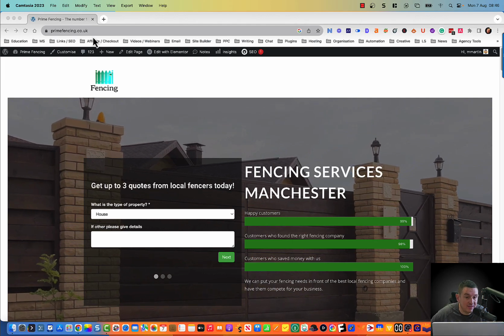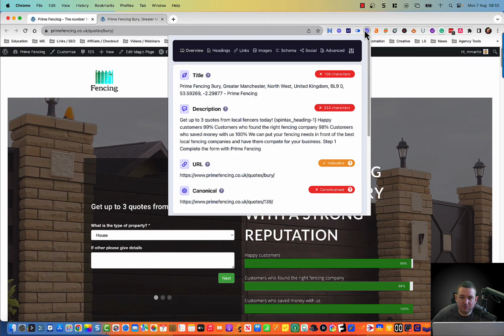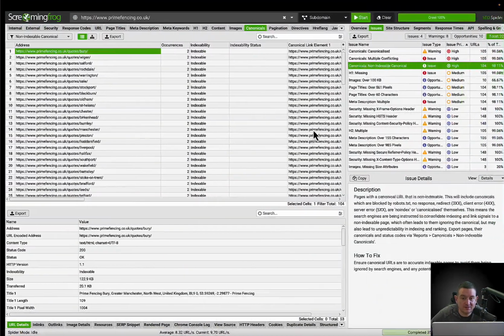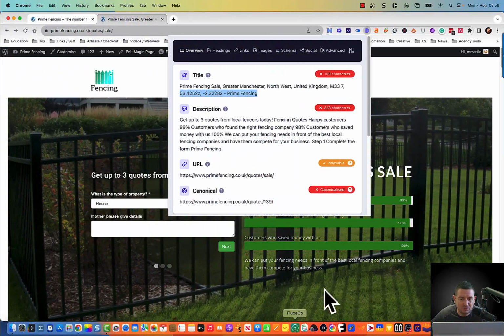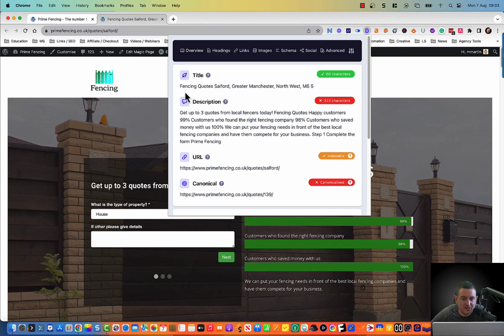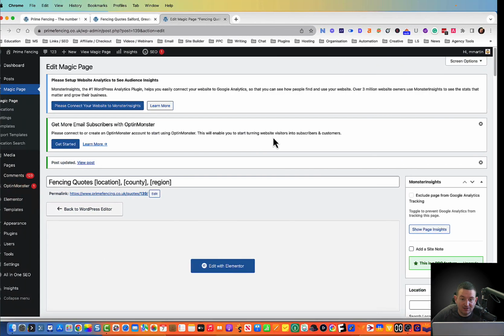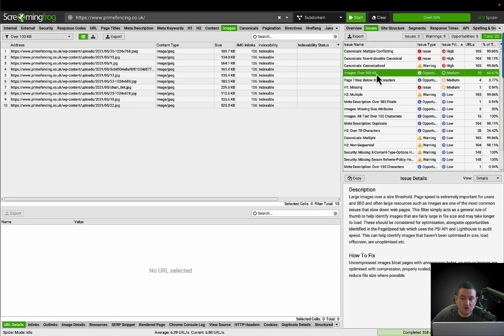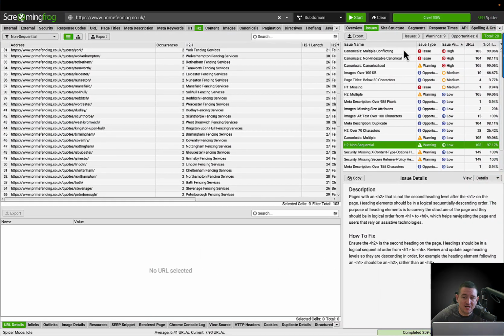Full Technical On Page SEO Audit of Your Website Thats FREE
You can see the full writeup and get loads more tips and tricks under this video over